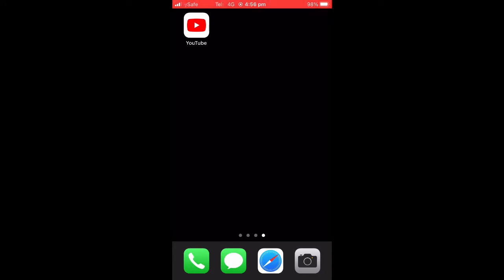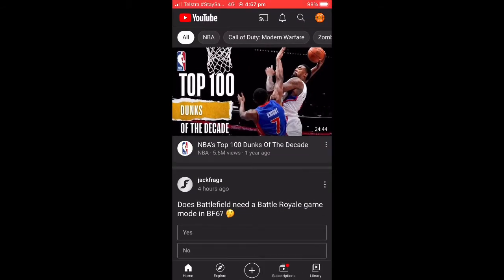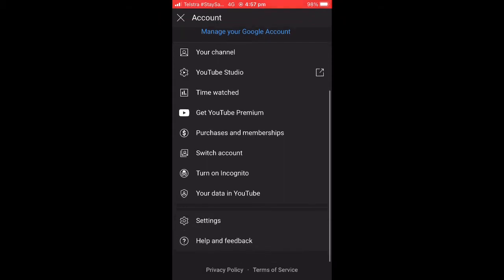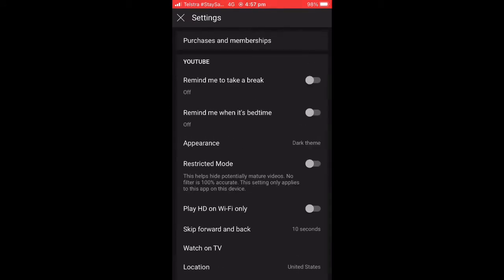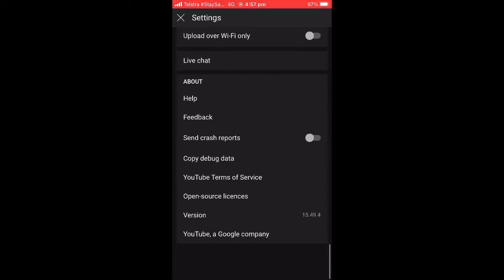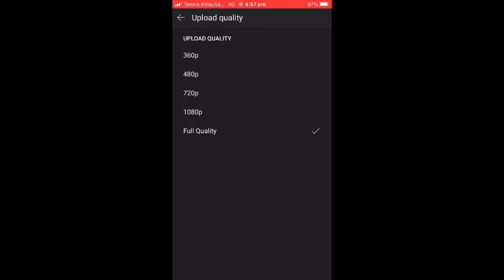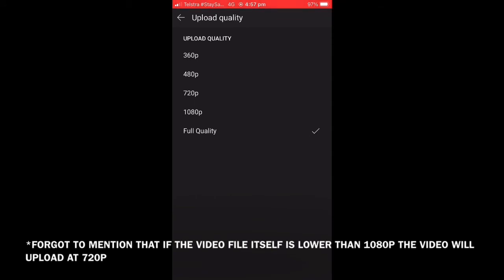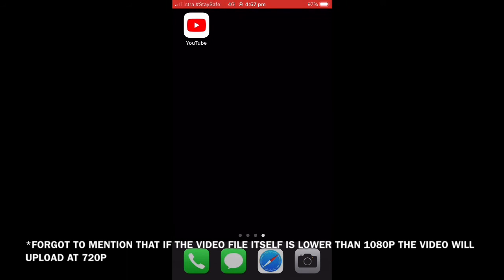How to upload videos higher quality on YouTube on phone 2021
What’s up guys, INFINITE SKLZ here and today I will be showing you a super quick way of increasing the your video quality on YouTube in 2021.